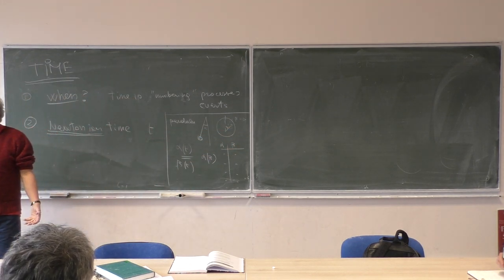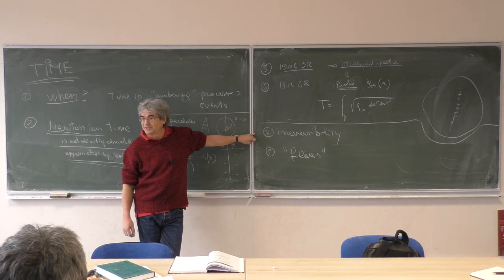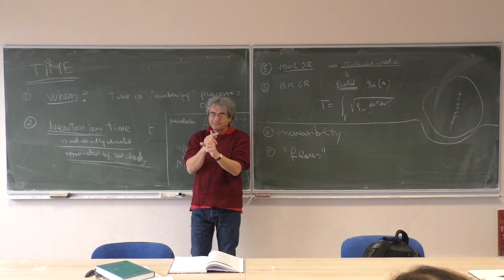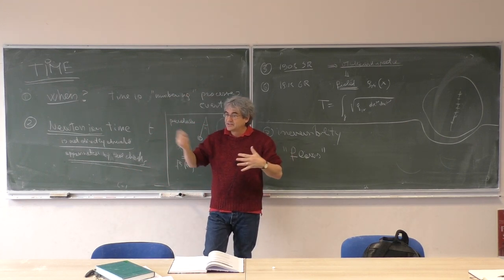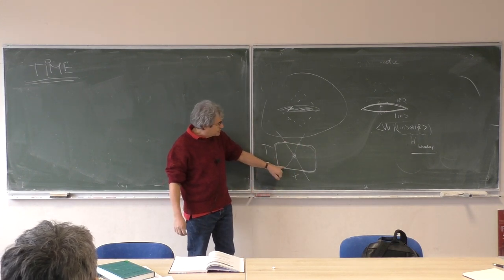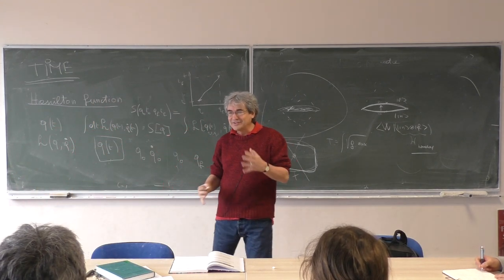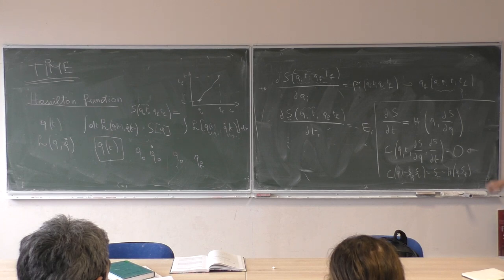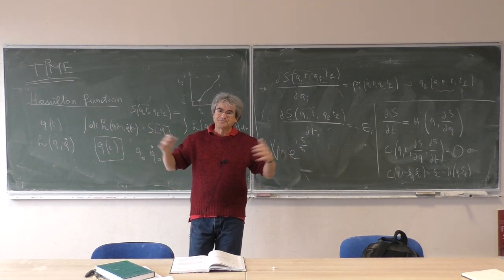Introduction to Loop Quantum Gravity - Lecture 10: Time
This course was given at the CPT in Marseille in February and March 2018. Lecture 10 discusses the meaning of time in physics and its role in quantum gravity.

(thanks to Pietropaolo Frisoni)